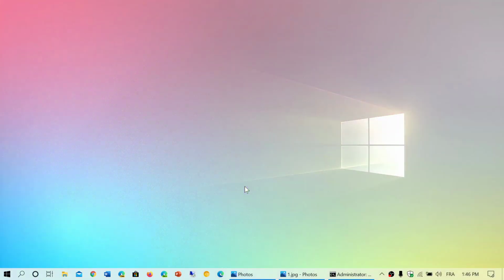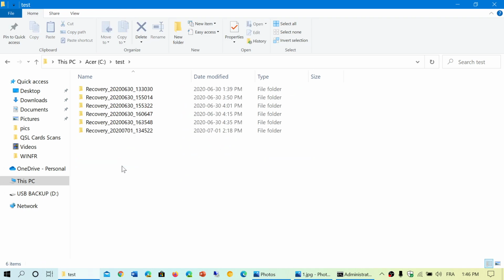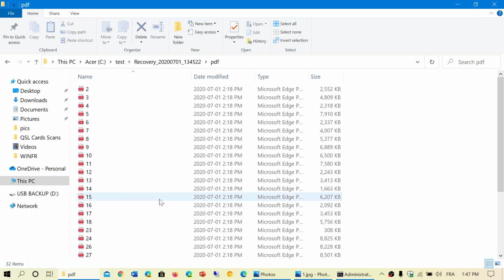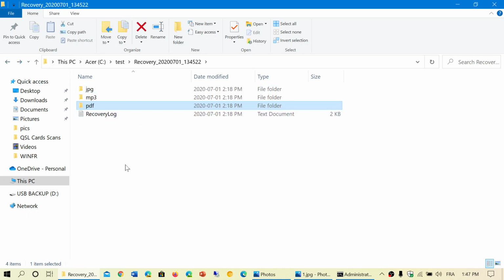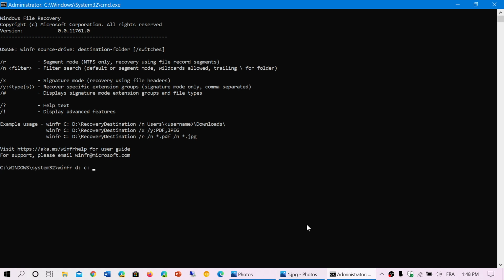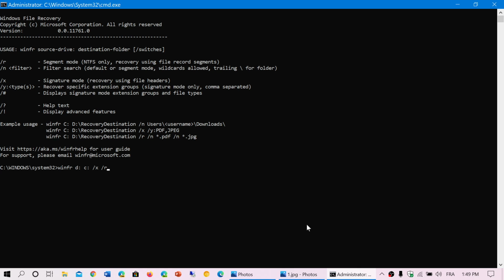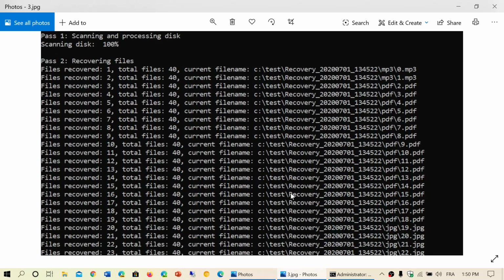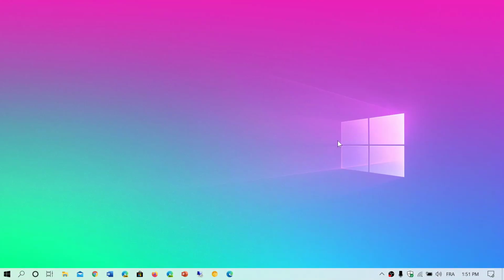HOW to recover Formatted or deleted drive files SD Card USB Flash Drive or hard disk Windows file Re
Recovering files from formatted or erased drive